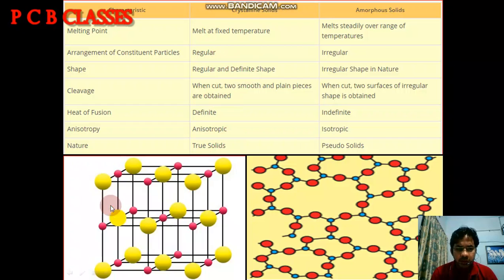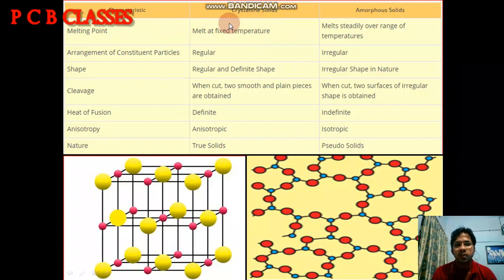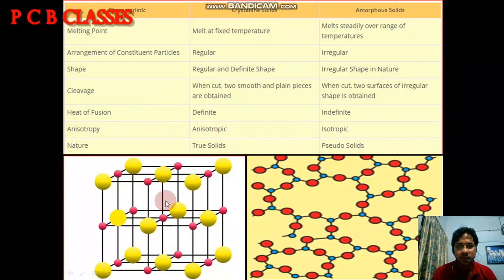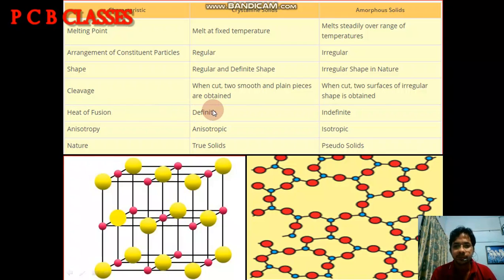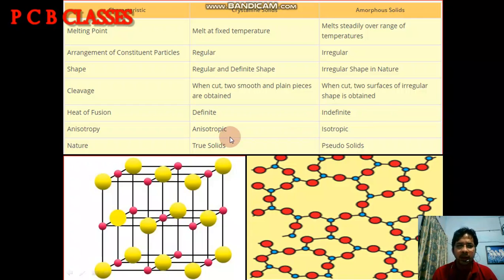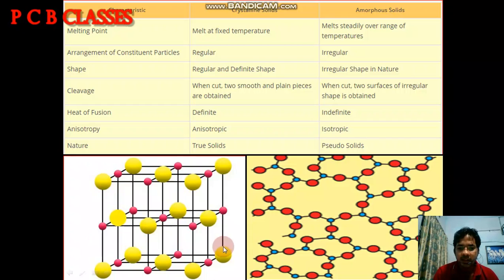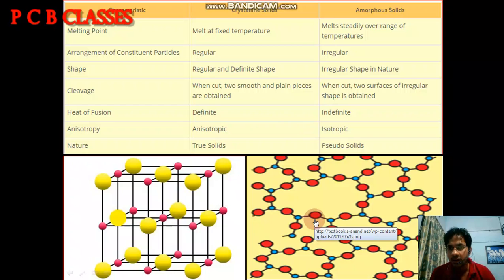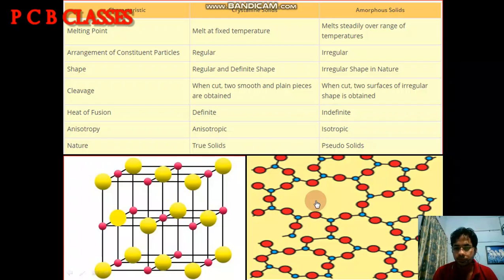SOLID STATE/CRYSTALLINE AND AMORPHOUS SOLID PART II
download notes and questions

any query/doubt

message on-